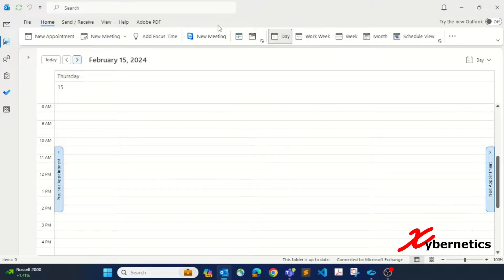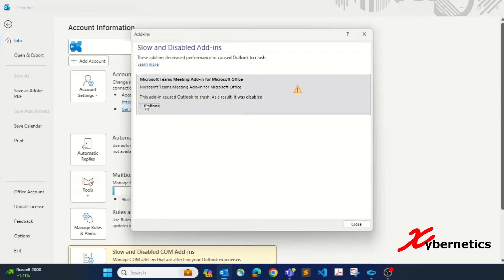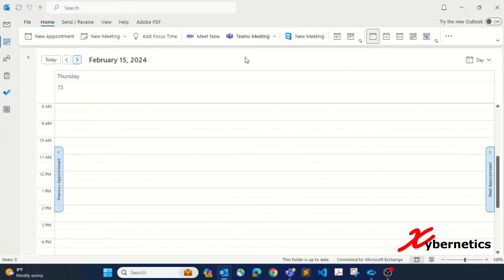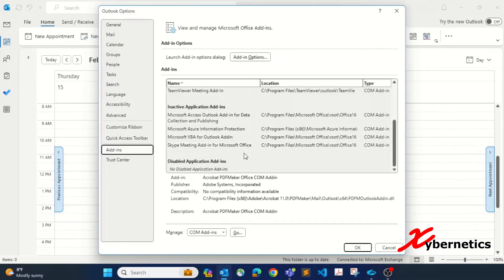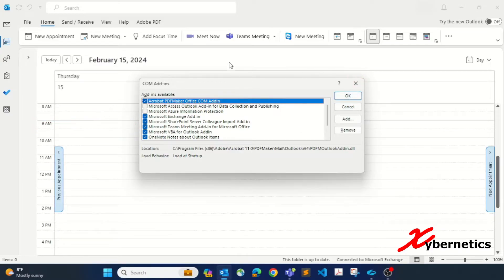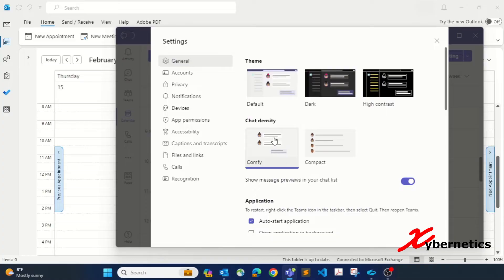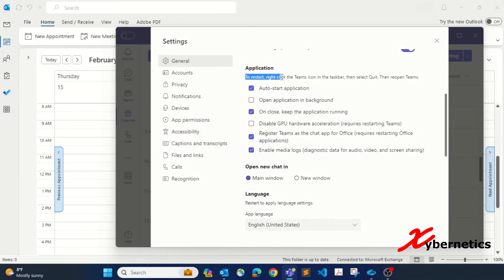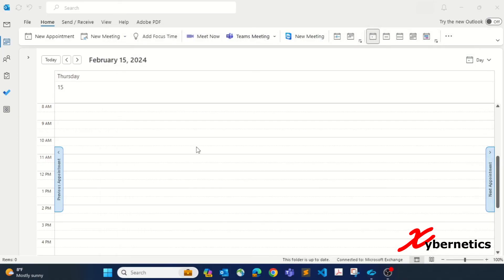Teams Meeting Button Missing in Outlook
Learn how to fix Microsoft team meeting button missing in Microsoft Outlook.

One of the method is to go to File ~ Options ~ Add-Ins in Outlook. At the bottom, where it says "Manage," make sure "COM Add-Ins" is selected and then click "Go." Check the box next to "Teams Meeting Add-in for Microsoft Office" and then click "OK."

If you've noticed that the Teams meeting option has disappeared from Outlook, you're not alone. Many users encounter this issue, but fortunately, there are several troubleshooting steps you can take to restore the Teams meeting button and seamlessly integrate Microsoft Teams with Outlook. This tutorial will guide you through the process of getting your Teams meeting button back and enabling Microsoft Teams meetings in Outlook.

Why has the Teams meeting option disappeared from Outlook?
The disappearance of the Teams meeting option in Outlook can occur due to various reasons, including software updates, configuration changes, or conflicts between Outlook and Microsoft Teams. Additionally, issues with add-ins or permissions settings can also contribute to this problem.

How do I get my Teams meeting button back in Outlook?
Here are step-by-step instructions to help you restore the Teams meeting button in Outlook:

Check for updates: Ensure that both Outlook and Microsoft Teams are up-to-date. Sometimes, new versions of these applications may include fixes for compatibility issues.

Restart Outlook: Close Outlook completely and reopen it. Sometimes, a simple restart can resolve minor glitches or temporary issues.

Enable the Teams add-in: Navigate to Outlook's add-ins settings and ensure that the Microsoft Teams add-in is enabled. To do this, go to File ~ Options ~ Add-Ins, then locate the Microsoft Teams add-in and make sure it's checked.

Check permissions: Verify that your Microsoft Teams account is properly configured and that you have the necessary permissions to schedule meetings in Outlook.

Reinstall Microsoft Teams: If the issue persists, try reinstalling Microsoft Teams. Uninstall the application from your computer, then download and install the latest version from the official Microsoft website.

Repair Outlook: If none of the above steps work, you can try repairing your Outlook installation. This option is available in the Control Panel (Windows) or System Preferences (macOS).

Why isn't Teams meeting showing up in Outlook?
Teams meeting may not be showing up in Outlook due to various reasons, including:

Configuration issues
Software conflicts
Outdated applications
Permission settings
By following the troubleshooting steps outlined above, you can address these issues and restore the Teams meeting option in Outlook.

How do I enable Microsoft Teams meeting in Outlook?
To enable Microsoft Teams meeting in Outlook, follow these steps:

Open Outlook and navigate to the Calendar view.
Click on "New Teams Meeting" or "New Online Meeting" to schedule a meeting.
Enter the meeting details such as date, time, and attendees.
Click on the "Teams Meeting" option in the meeting toolbar.
A Teams meeting link will be automatically generated and included in the meeting invitation.
Send the invitation to participants as usual.
Teams meeting button not showing up in Outlook
If the Teams meeting button is not showing up in Outlook, follow the troubleshooting steps provided earlier in this tutorial to restore the functionality.

Conclusion:
The disappearance of the Teams meeting option in Outlook can be frustrating, but with the right troubleshooting steps, you can quickly resolve the issue and regain seamless integration between Outlook and Microsoft Teams. By following the instructions outlined in this tutorial, you should be able to get your Teams meeting button back in Outlook and enable Microsoft Teams meetings with ease.